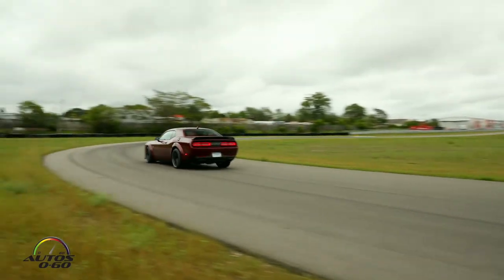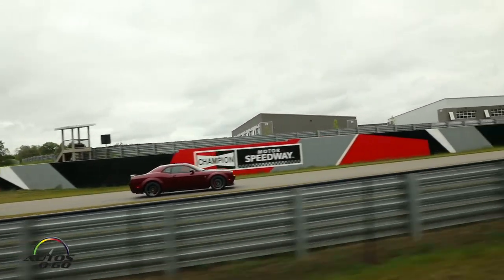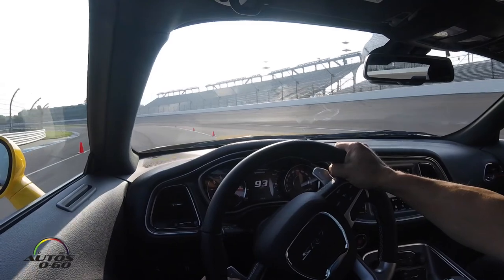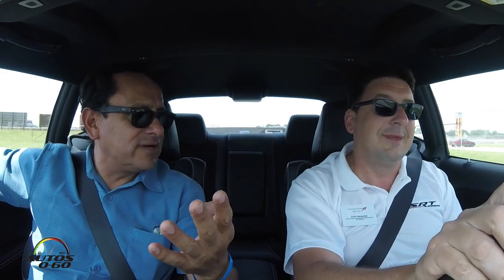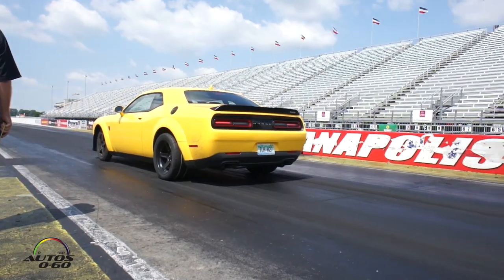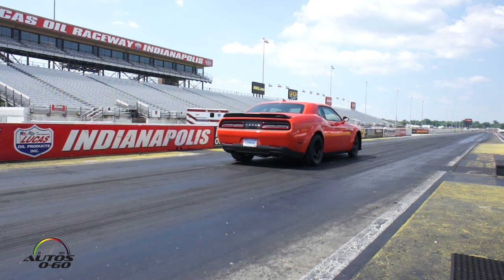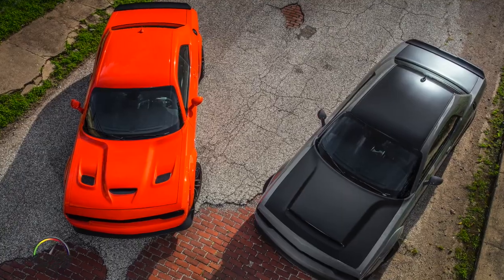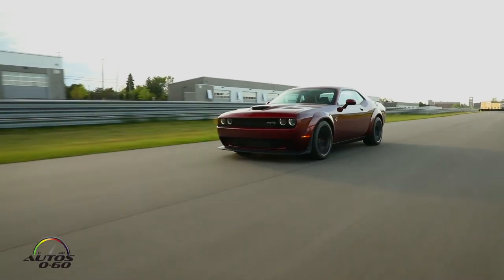2018 Dodge Challenger SRT Widebody 1st drive with SRT Engineer Erich Heuschele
2018 Dodge Challenger SRT Widebody 1st drive with SRT Engineer Erich Heuschele.

New for 2018: Dodge Challenger SRT Demon; 2018 Dodge Challenger SRT Widebody; standard Parkview rear back-up camera and one-touch up windows standard on all models; new F8 Green and IndiGO Blue exterior paint options added to the lineup, B5 Blue and Plum Crazy return (late availability); and SRT updates for 2018 include Challenger SRT Hellcat model receives new grille and fender badges, as well as newly illuminated Air-Catcher headlamps with Hellcat logo, new Nano Steel wheel finish option on Challenger SRT Hellcat, optional black, orange and gunmetal Brembo brake calipers on Challenger SRT Hellcat, new Demonic Red Laguna leather interior available on Challenger SRT Hellcat and Brass Monkey wheels now available on Challenger SRT 392.